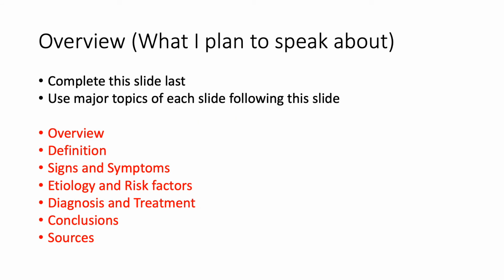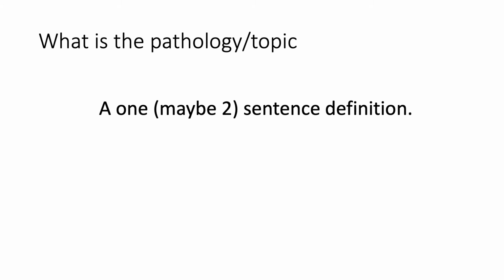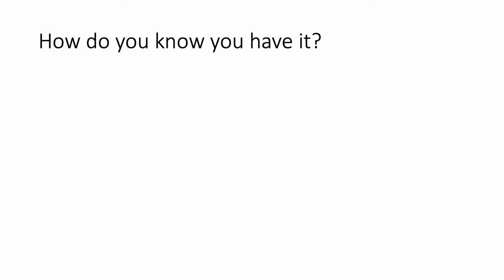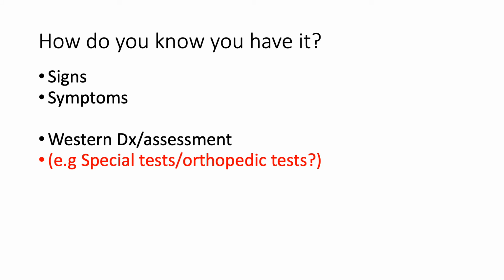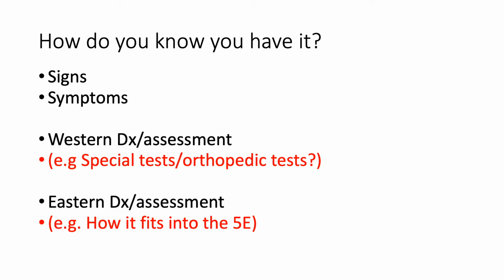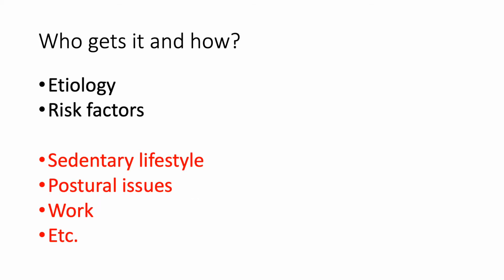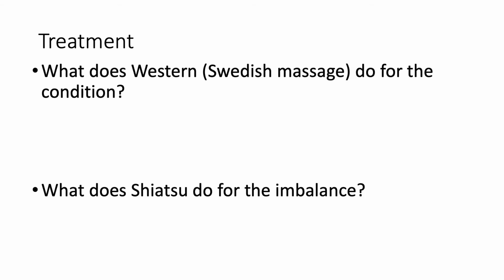Creating a 5 min Health Science Presentation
Use this video as a guide to create your 5-6 minute in-service presentation.